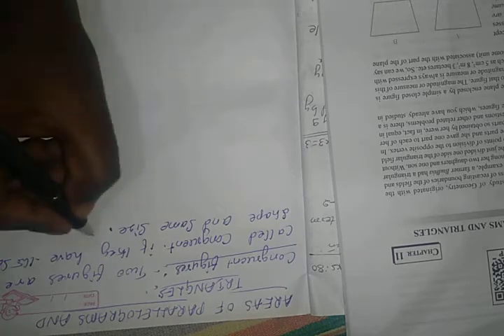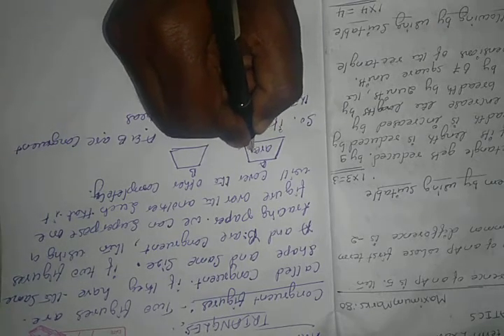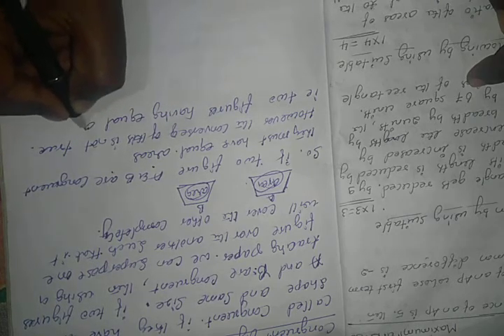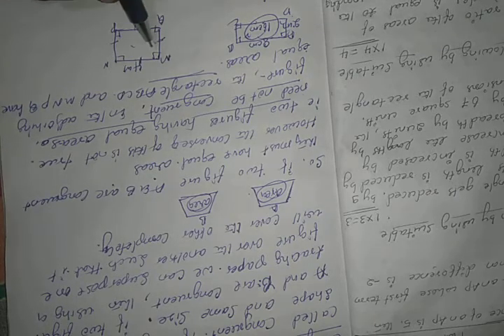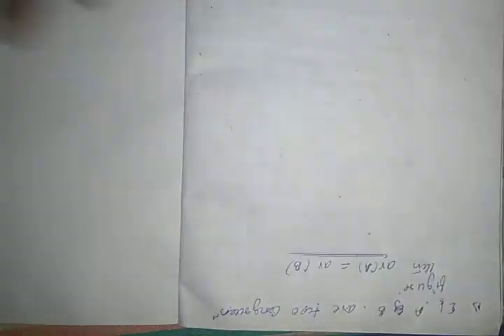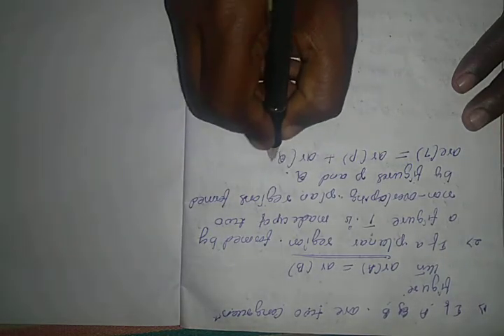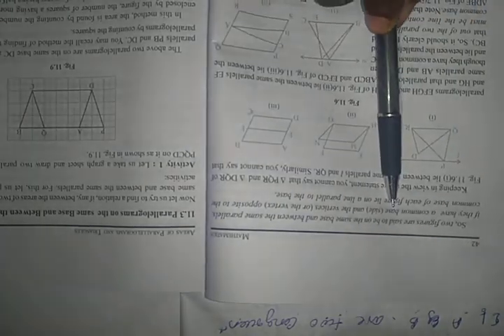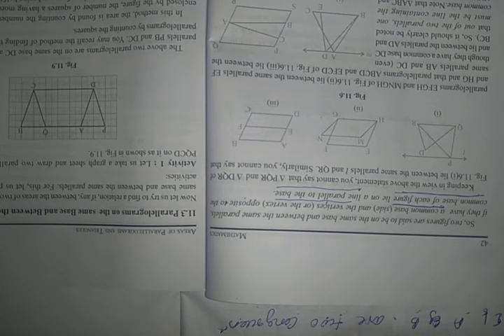CLASS IX MATHEMATICS AREAS OF PARALLELOGRAMS AND TRIANGLES